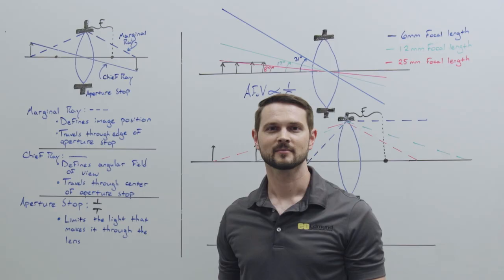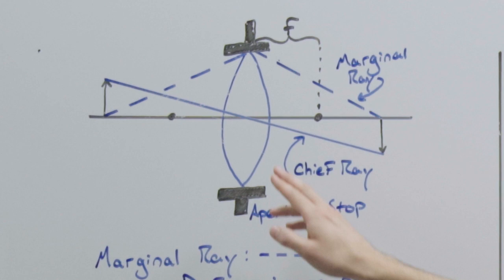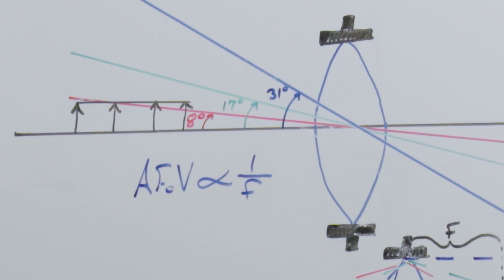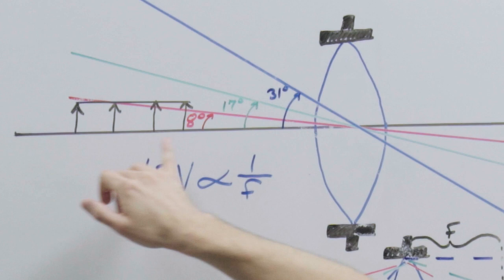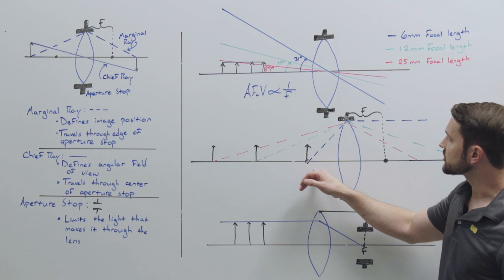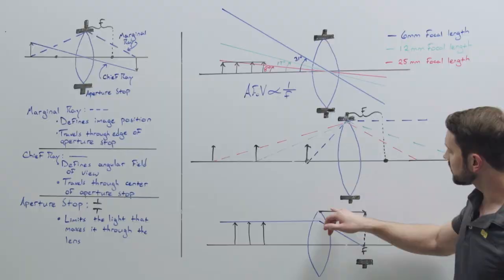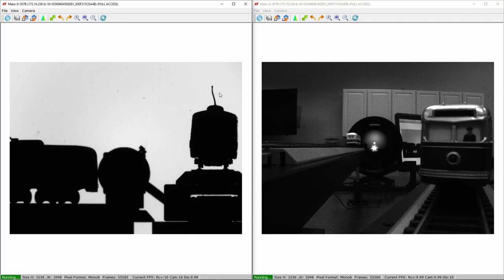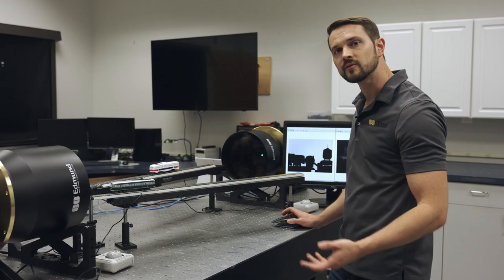The Advantages of Telecentricity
Follow along with Nick Sischka, Edmund Optics' Manager of Imaging Sales Operations, as he explains and demonstrates telecentricity. This is part one of Nick's four hands-on demonstrations from the Edmund Optics 2021 Imaging Innovation Summit. To find the perfect imaging optics for your system or learn more, please